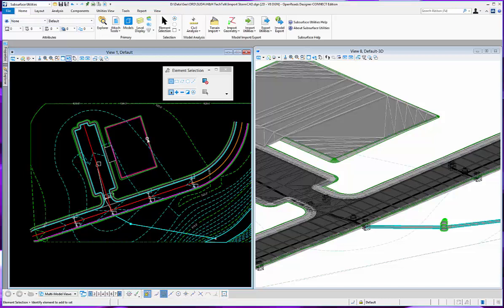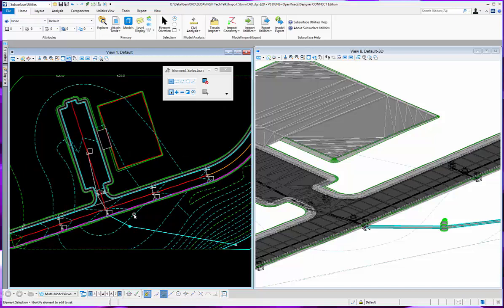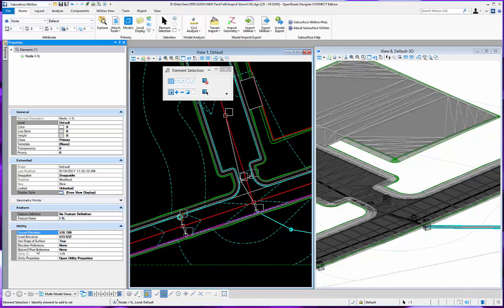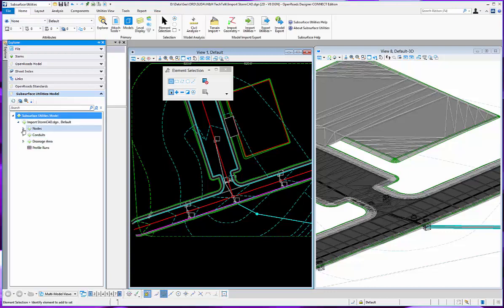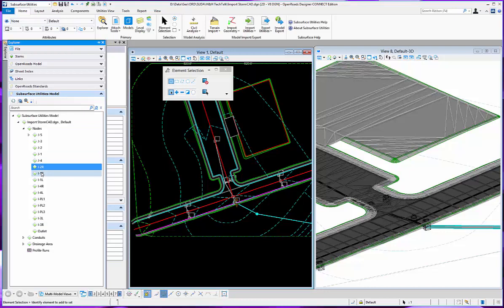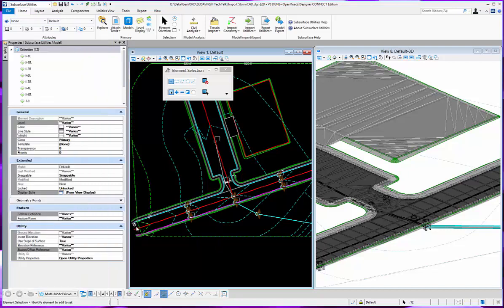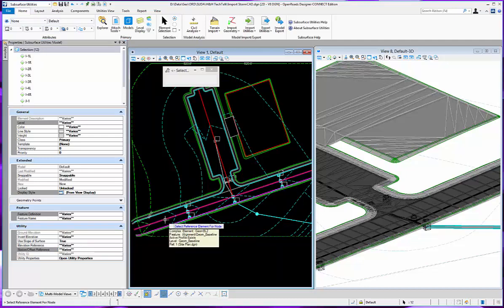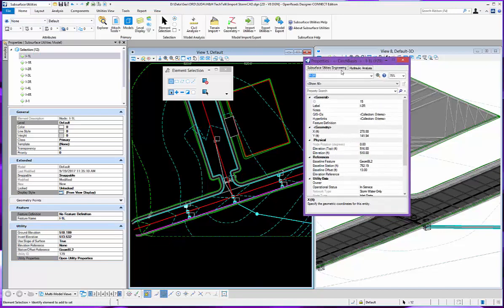Video : Assign Baseline Reference to SUDA Node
Assign Baseline Reference to a Node for Station/Offset computation